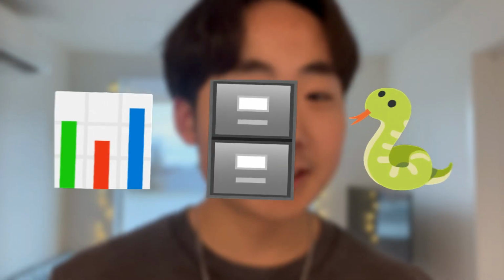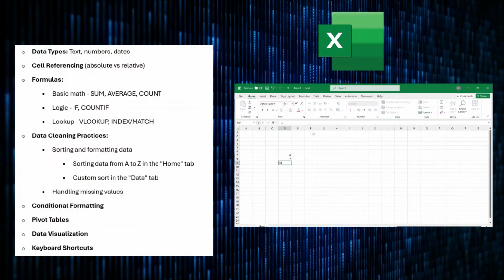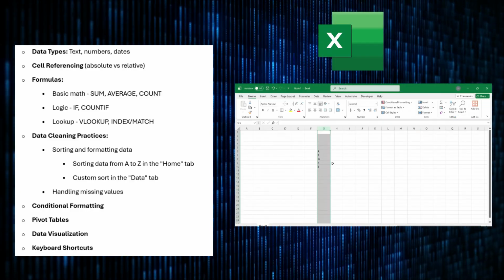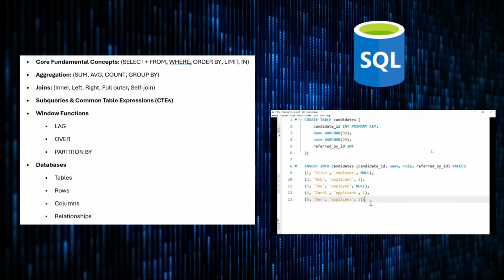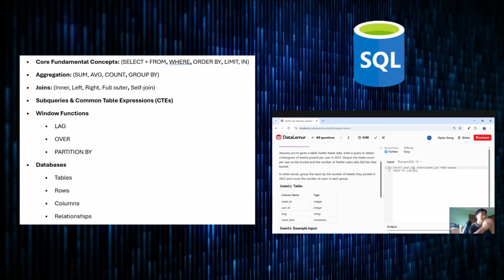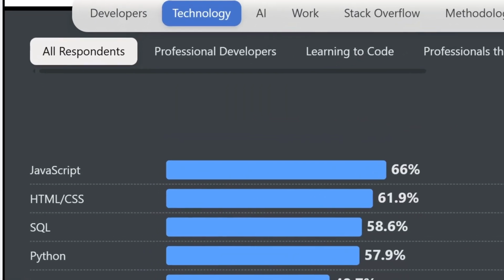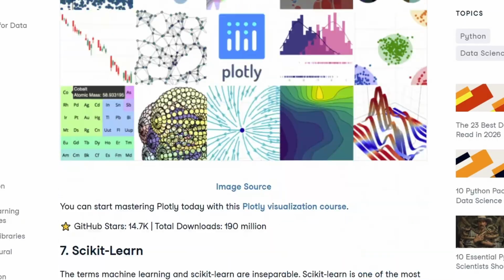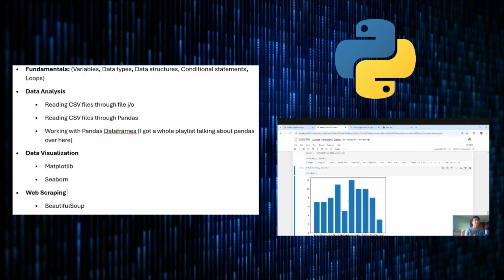You Need to Learn These 3 Data Science Tools (No Experience)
In this video, you'll learn the 3 data science tools that you need to know as well as the concepts that will give you a solid foundation!

⏰ TIMESTAMPS:
0:00 - Intro
0:18 - Tool 1
1:08 - Tool 2
2:12 - Tool 3
3:04 - Roadmap
4:11 - My Hack to Learning Faster
5:12 - Outro